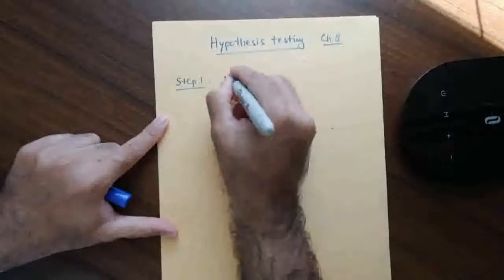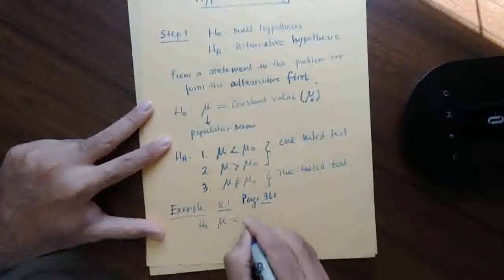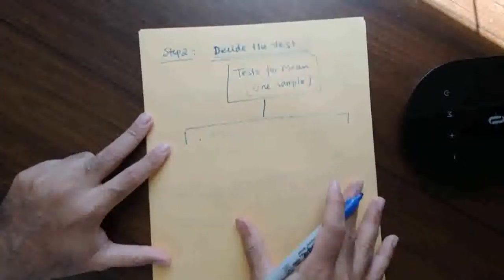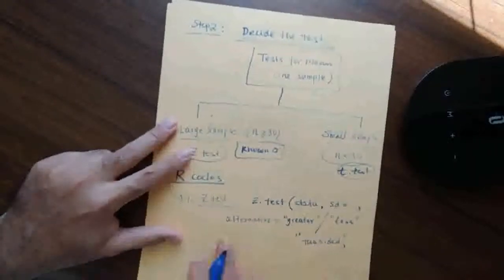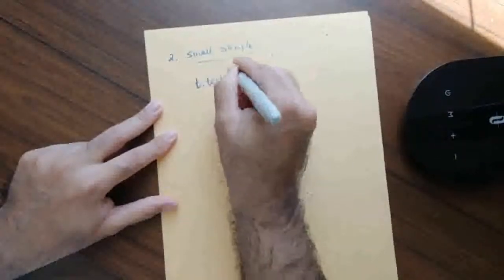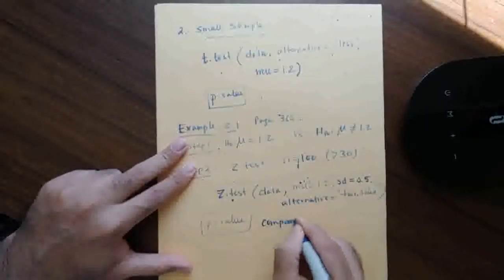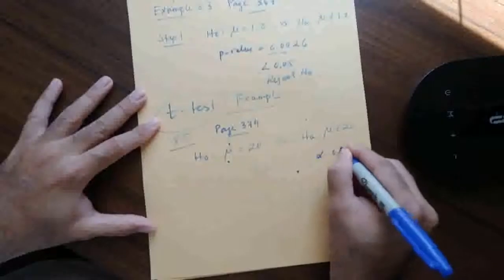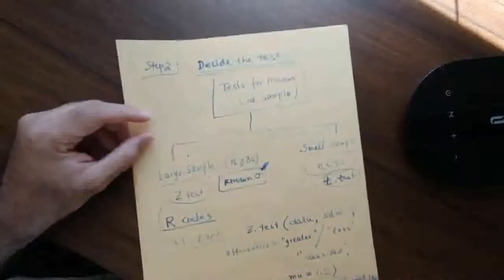Applied Stats: One sample test for mean